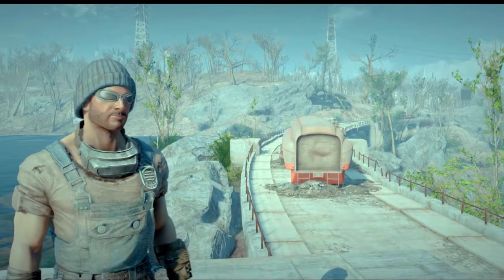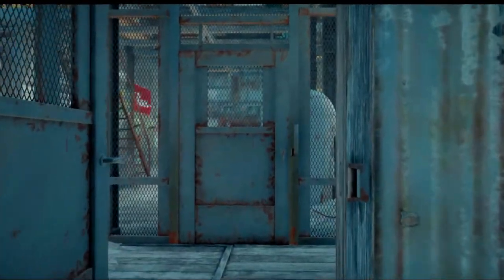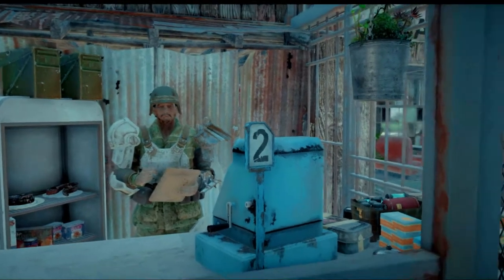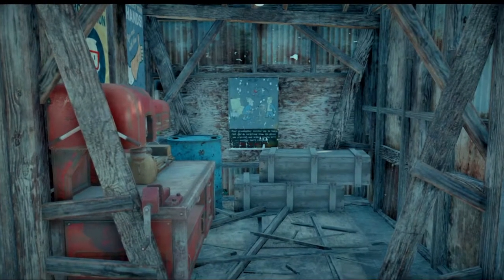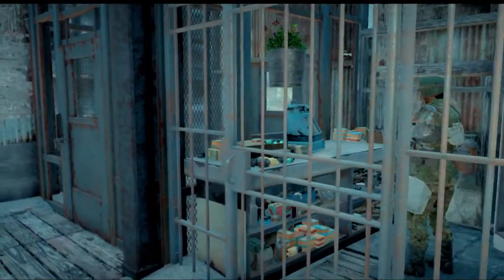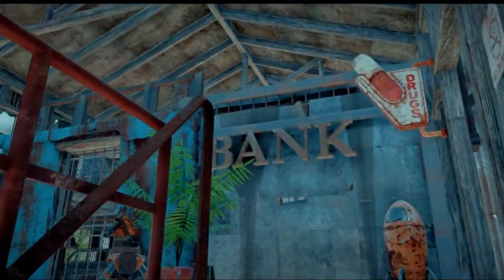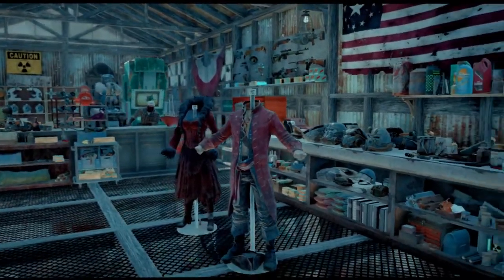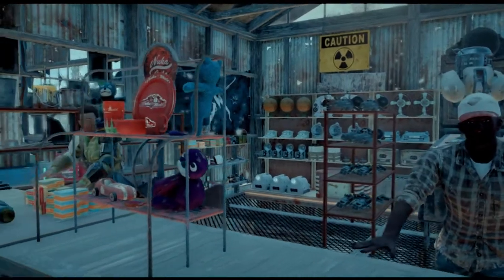Fallout Build Tour Ep. 8 Sunshine Tidings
We take a tour of the trader outpost at Sunshine Tidings Co-op.